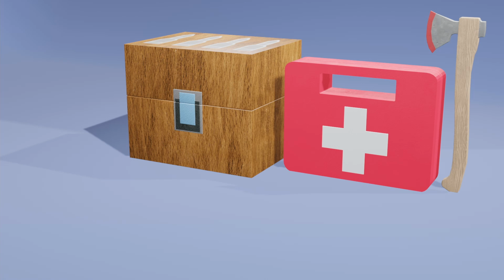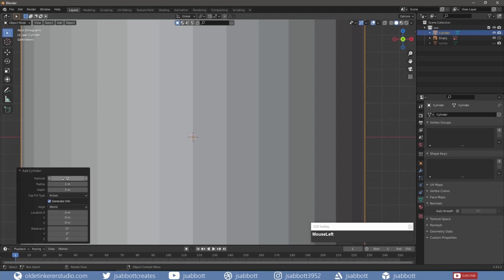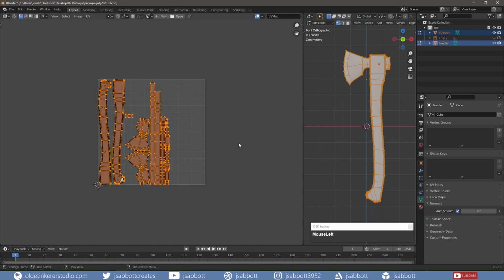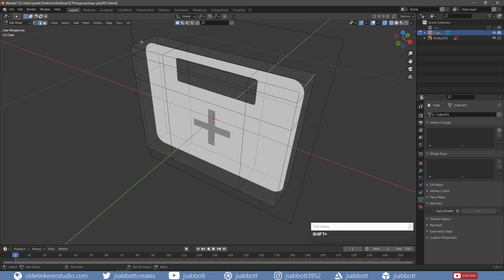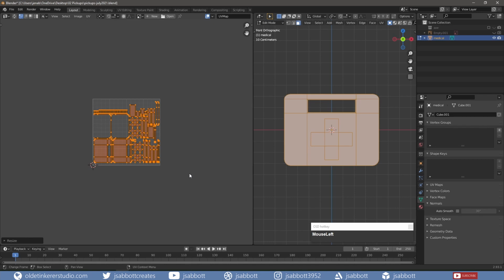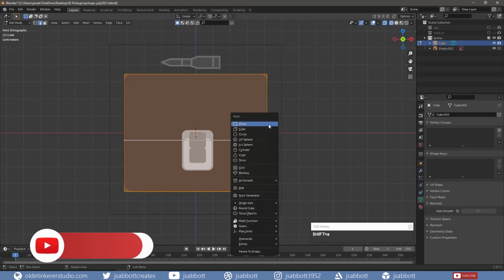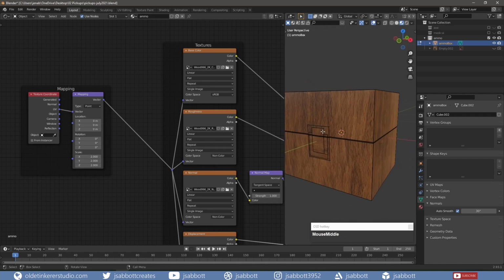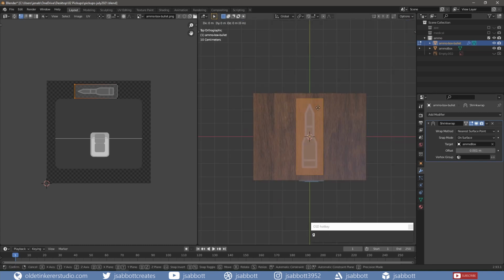How to make low-poly game assets in Blender [2.93] (Part 2: Pickups)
In this Blender tutorial, I will show you how I made low-poly game assets – specifically, an axe, medical pack, and an ammo box, in Blender.

Timeline:
00:00 Introduction
00:28 Modeling (Axe)
05:14 Materials (Axe)
08:03 Modeling (Medical Pack)
11:10 Materials (Medical Pack)
12:52 Modeling (Ammo Box)
16:32 Materials (Ammo Box)